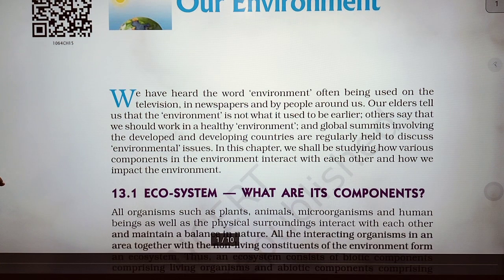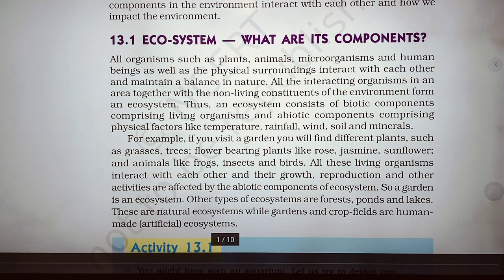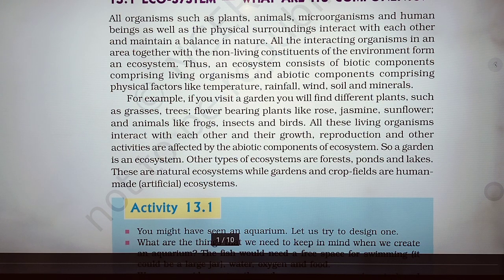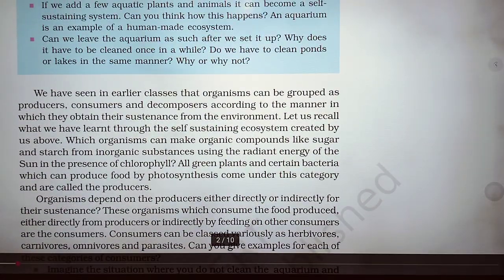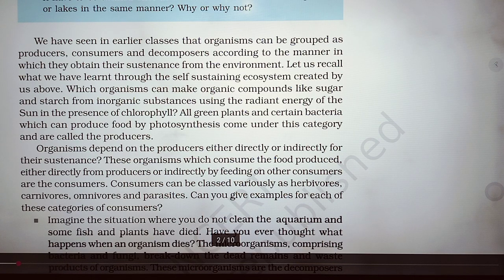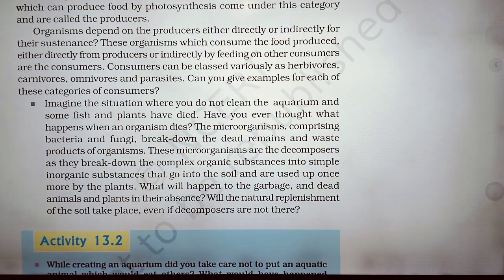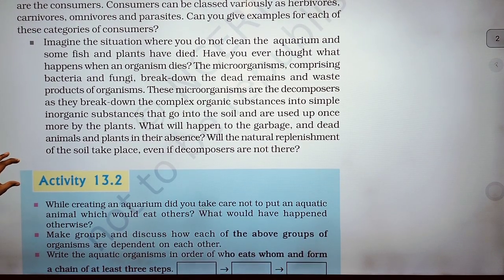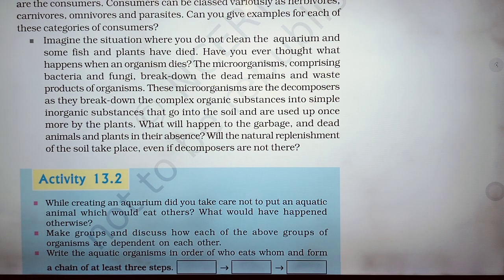❤️🦜Biology for class 10th ncert by Ankita Singh ❤️Our environment ❤️ chapter 13 🦜🤔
❤️❤️ biology by A.Singh
Civics by Ankita Singh
Civics for 10th by A.Singh
one shot
questions 2023
zoology 5th sem important
questions
questions 2023
questions
telugu
10th English Book [2024]
11वीं और 12वीं (Science) के लिए
O/@dishascienceclasses
Disha Science Classes
11कीं औौर 12ीं (Ao) के लि
Disha Science Classes
11वीं और 12वीं (Arts) के लिए
O/@dishaartsclasses
11वीं और 12वीं (commerce) के लिए
11वीं और 12वीं (हिंदी और अंग्रेजी) के लिए
O/ @dishahindienglish
Zoology
PDF not available
biology
one shot
questions
zoology bsc 1st year important
questions 2023
questions
questions 2023
questions 2023
botany 3rd sem important
questions
botany by
telugu
botany curry
botany 5th sem important
questions
10th English Book [2024]
11वीं और 12वीं (Science) के लिए
O/@dishascienceclasses
Disha Science Classes
11कीं औौर 12ीं (Ao) के लि
Disha Science Classes
11वीं और 12वीं (Arts) के लिए
O/@dishaartsclasses
11वीं और 12वीं (commerce) के लिए
11वीं और 12वीं (हिंदी और अंग्रेजी) के लिए